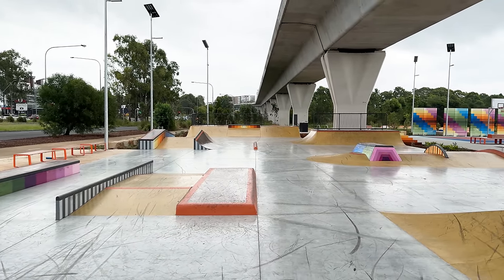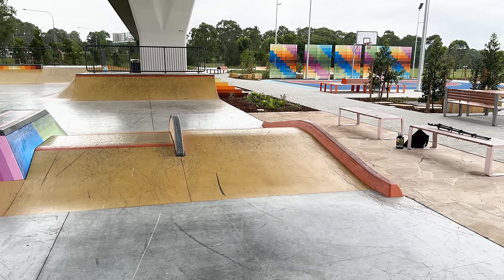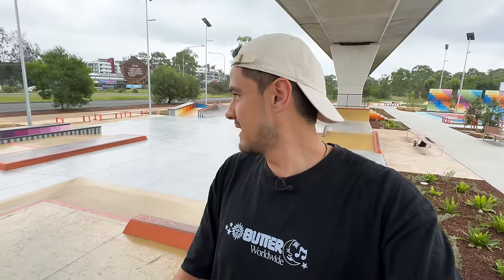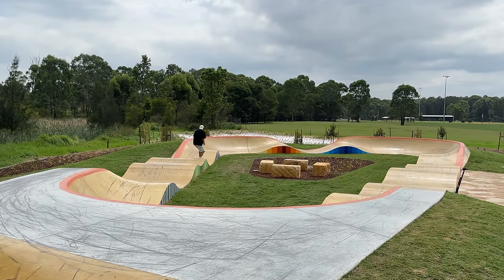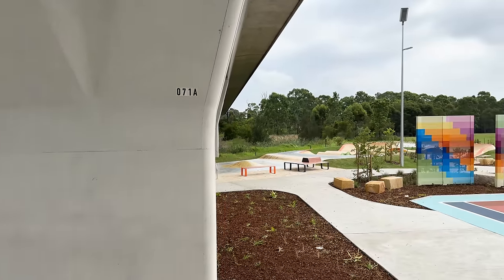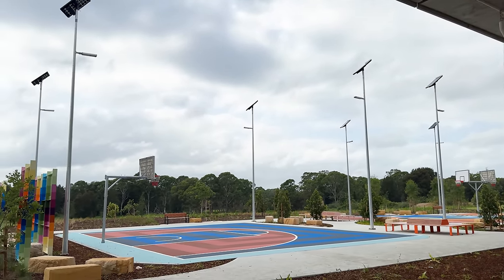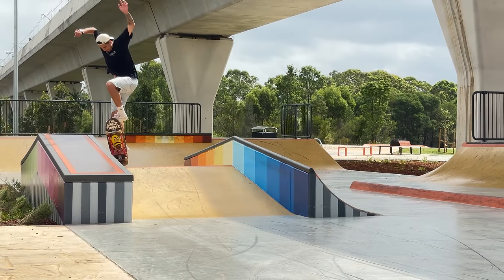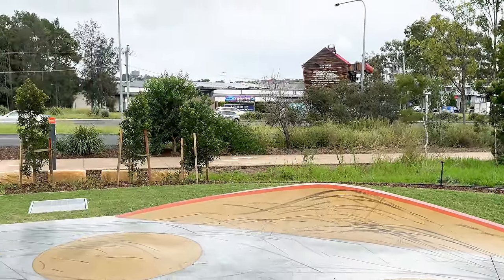Sydney's NEW $4 MILLION Skatepark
Sydney is blessed once again with another brand new, amazing skatepark!
This is the first skatepark we have ever had built under a bridge and is super helpful when we're skating under the hot Aussie sun 😎

This is Beaumont Hills skatepark, designed by Place and built by Trinity Skateparks and then amazing little park has something for everyone

Park at Ettamogah pub to access the skatepark 👇🏽

Ettamogah Pub Address:
Cnr Merriville &, Windsor Rds, Kellyville Ridge NSW 2155